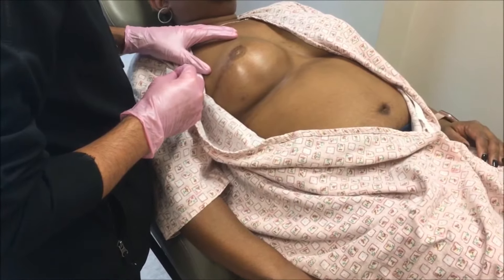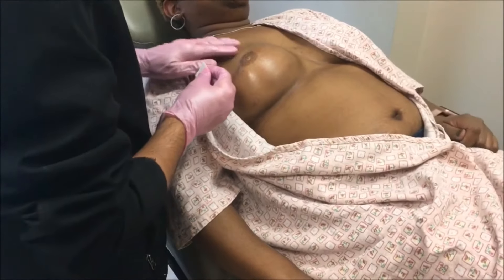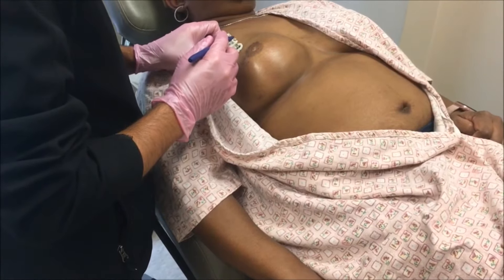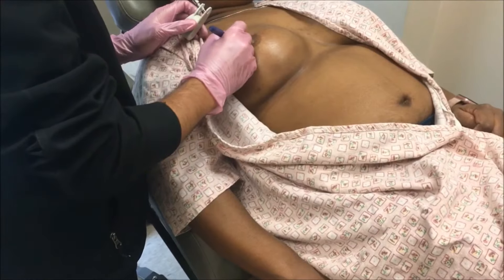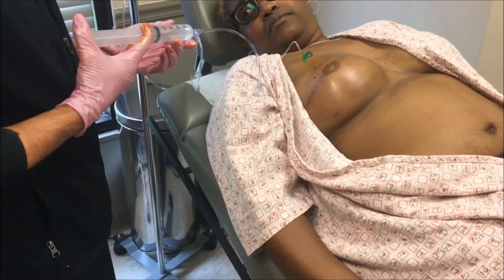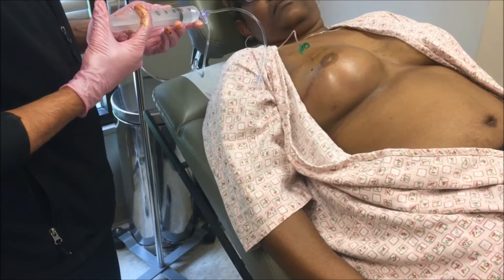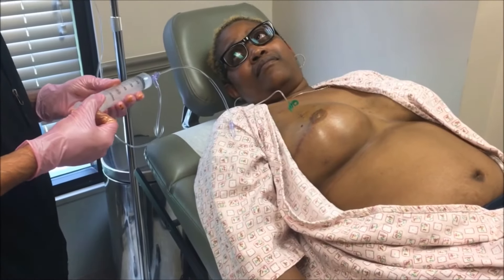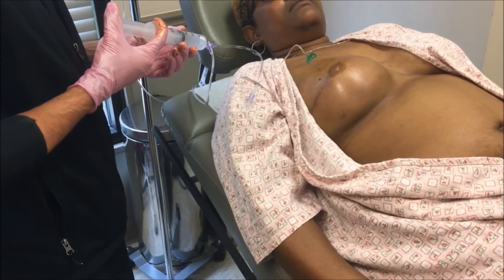What to Expect During Tissue Expander Breast Reconstruction Fill Appointment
Dr Chrysopoulo walks us through how a saline tissue expander is filled in the office. Saline expanders are by far the most common type of expander currently used for breast reconstruction. They can be placed at the same time as the mastectomy or any time later. When placed at the same time as the mastectomy, they are usually partially filled at the time of surgery. Further expansion is performed by the surgeon during several office visits once the patient has healed from surgery. The saline is injected into the expander fill-port through the skin using a syringe.  This process typically takes multiple fill appointments over the course of a few months.  Once the tissue expanders are adequately filled they are exchanged for the permanent breast implants.

PRMA | Center for Advanced Breast Reconstruction
San Antonio, Texas